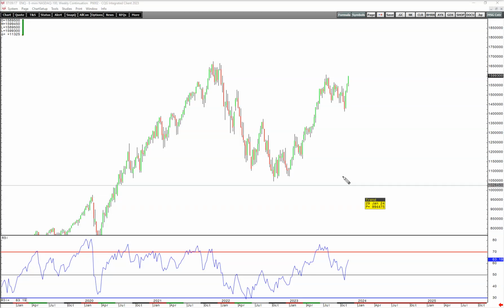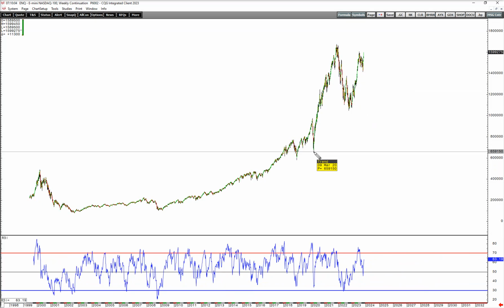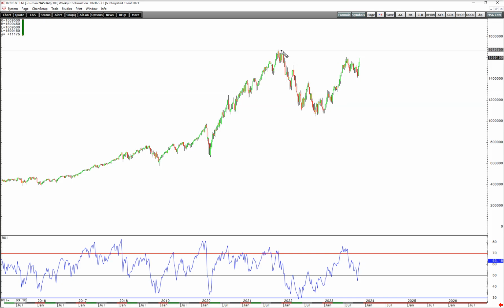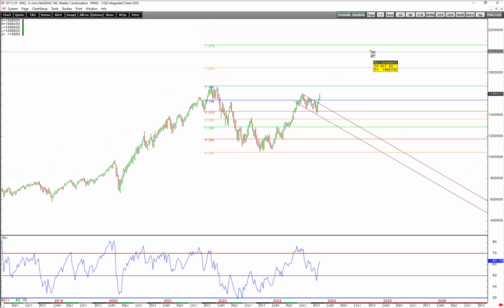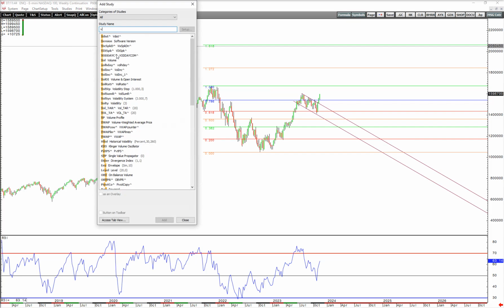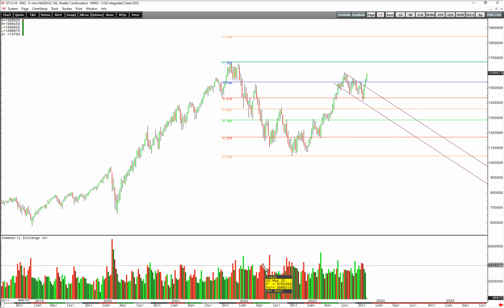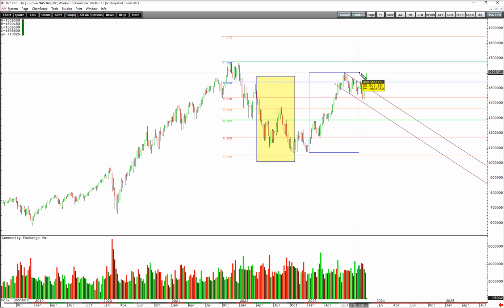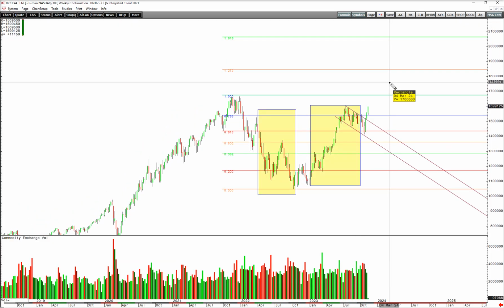All Time Highs in the Nasdaq Incoming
The weekly Nasdaq chart has a nice cup and handle pattern that has broken out.  Those patterns tend to lead to new highs.  We break down the components of the pattern and point them out.

I'll link the two prior videos where we called the start of the tech rally and where we analyzed the Nasdaq channel which is serving as the handle to the cup and handle.

Extra little nugget for those of you reading this description - January 17-19 is the day to watch for this market to hit a significant high.  That will be after the first of year buying and at the LEAPs expiration cycle.